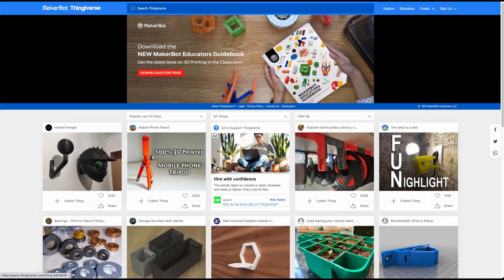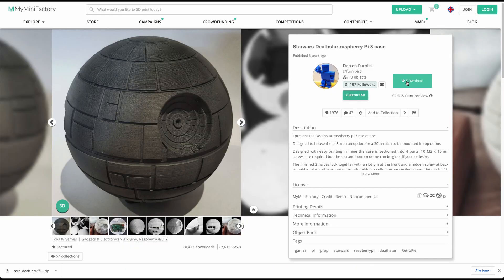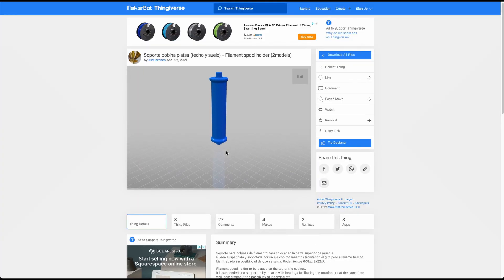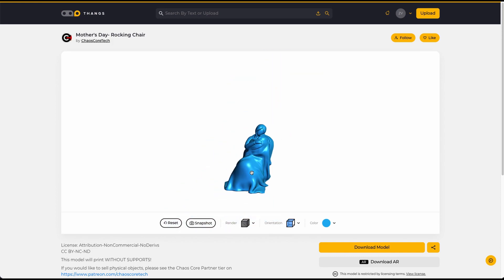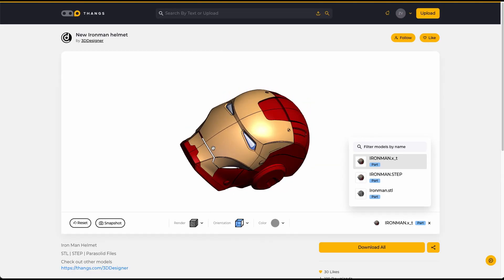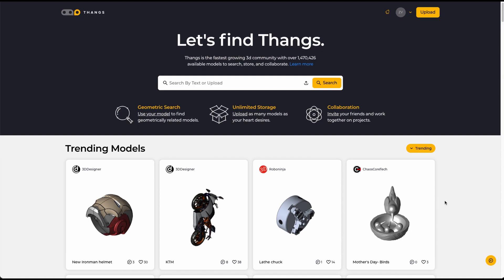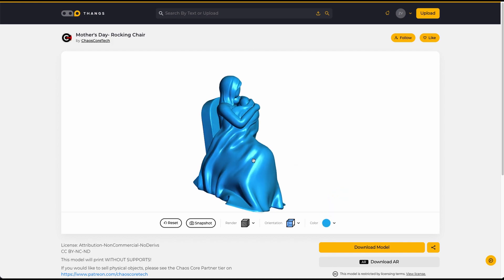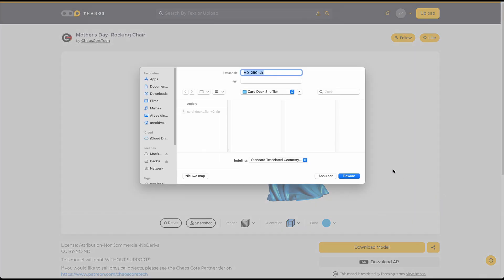Thangs - How to use Thangs for STL files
What is Thangs? How to get files from Thangs? What can I do with Thangs?
How to use Thangs? In this video, I'm going to show the site Thangs. Thangs can be used to get awesome STL files, for your 3D printer. Thangs is similar to Thingiverse and MyMiniFactory, but then a bit different.
After my signing up, I have been using this site as one of my favorites.